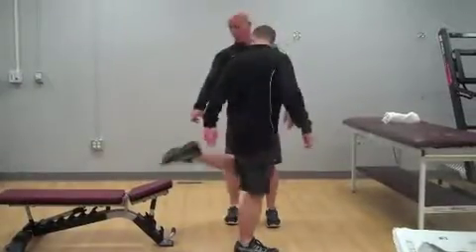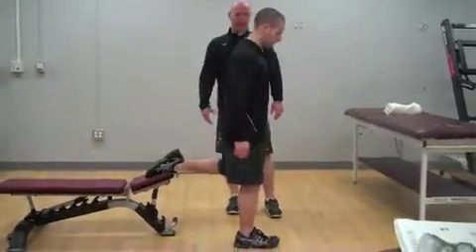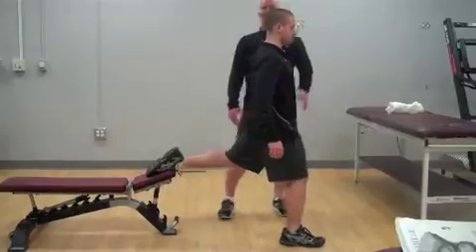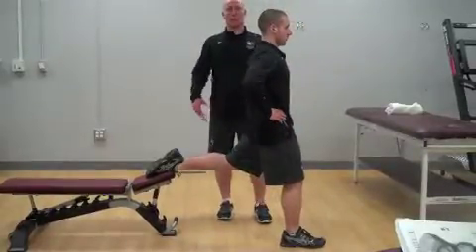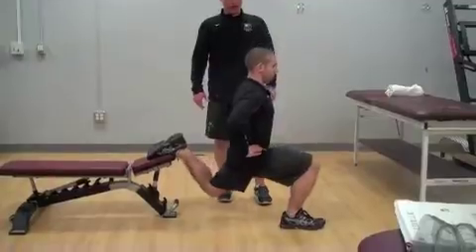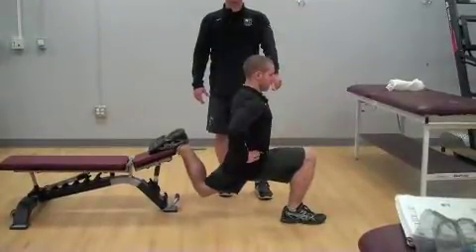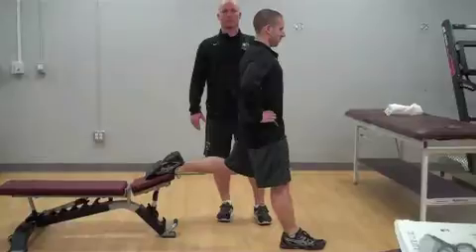Knee Stability RFESS rear foot elevated split squat